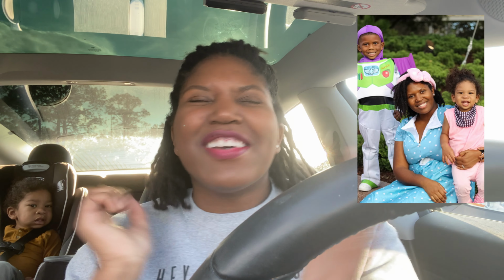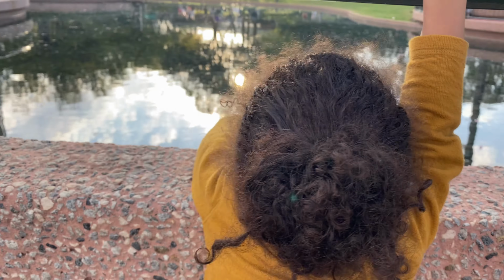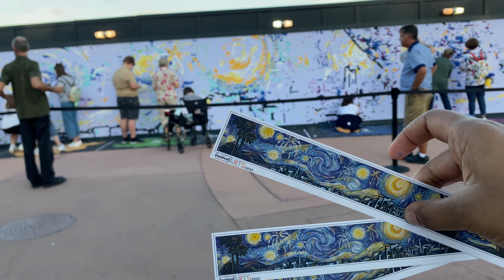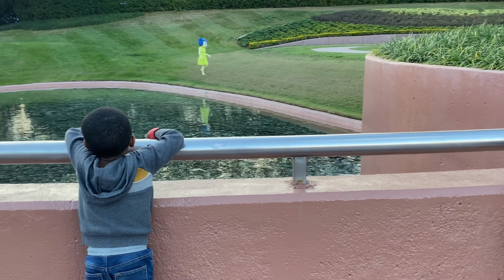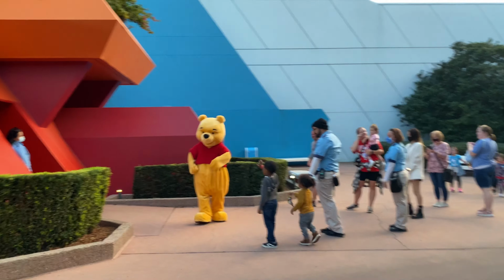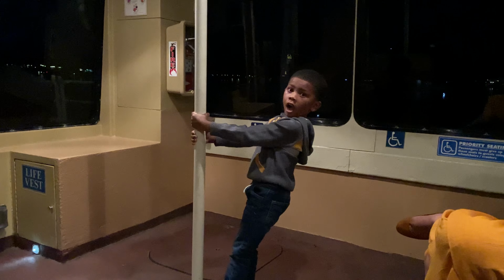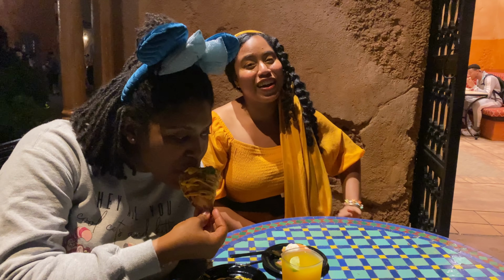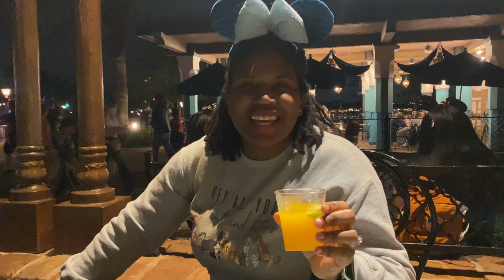Trying ENCANTO Food and Drinks at EPCOT! 🦋// Disney EPCOT Festival of the Arts 2022 Vlog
MOOD: Visiting EPCOT Festival of the Arts 2022! Join us as we taste the food at the Vibrante & Vivido Encanto Cocina food booth at the Festival of the Arts! Would Mirabel and Abuela approve of these treats? My boys and I also do meet and greets with Pluto, Joy, and Winnie The Pooh and ride Journey Into Imagination. We end the day at Japan’s Mitsukoshi store and watching the Harmonious fireworks show. (TIMESTAMPS BELOW!)

EPCOT Festival of the Arts Dates: January 14-February 21, 2022
Locations in this video: EPCOT Walt Disney World Resort

Timestamps:
0:00 First Disney Visit of 2022!
4:24 Paint-By-Numbers Mural
7:24 Joy and Journey Into Imagination
10:24 More ART!
12:40 Encanto Food Booth Review
16:24 Japan Mitsukoshi Store and Harmonious Fireworks Show

***In the mood for more? INSTAGRAM: @momisinthemood